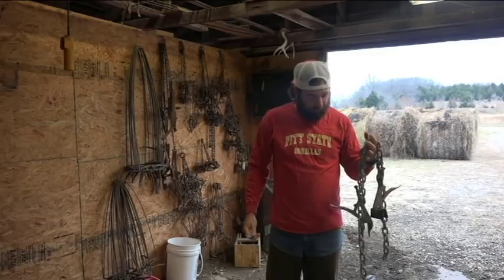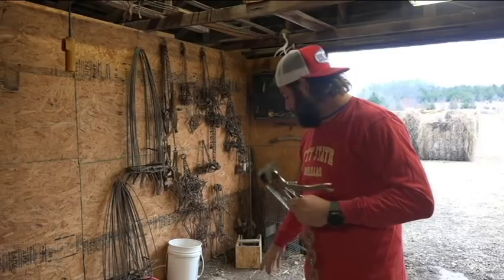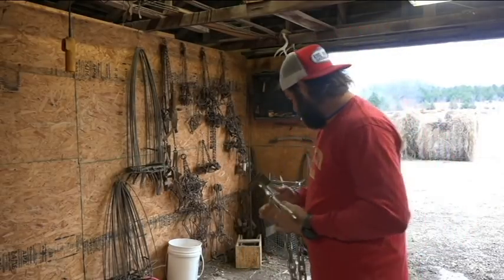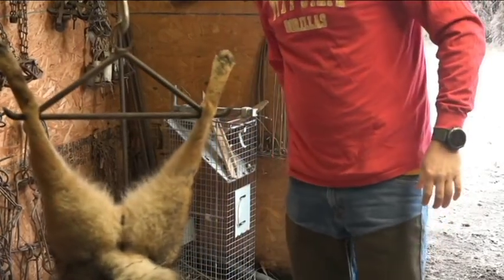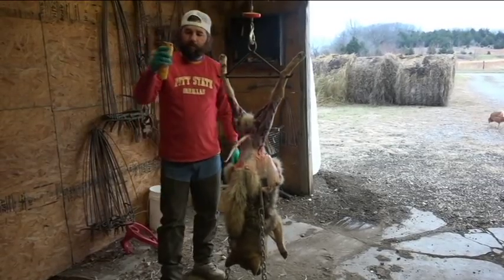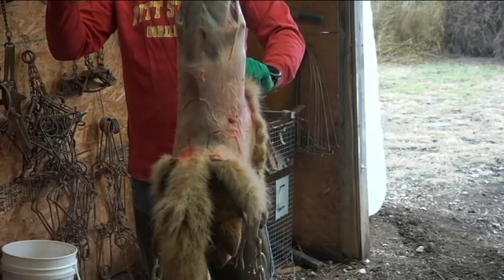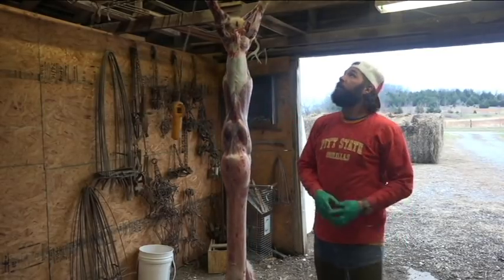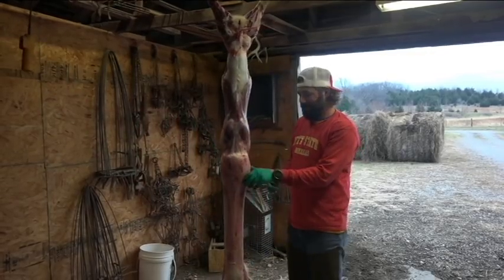Easiest way to skin a coyote!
This is how i have my fur Skinner set up! super easy to set up, and fairly cheap to do! Works great on coyotes and deer!